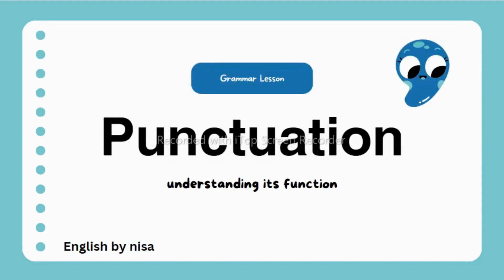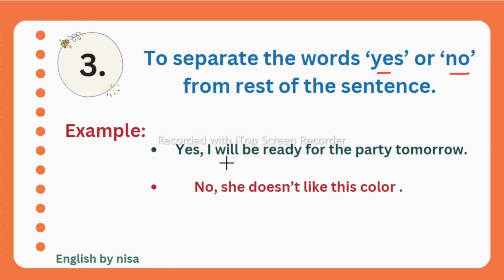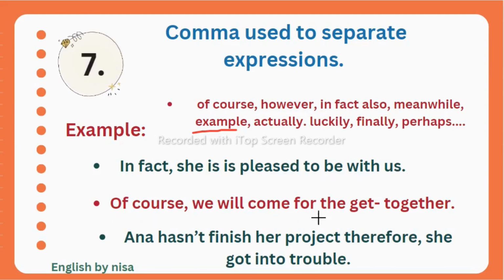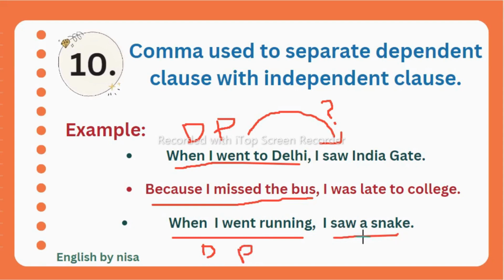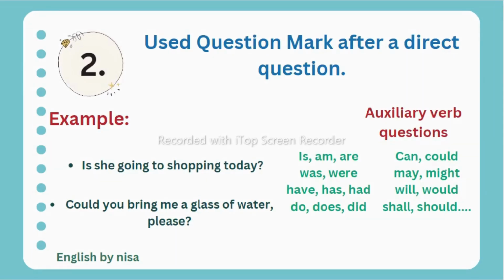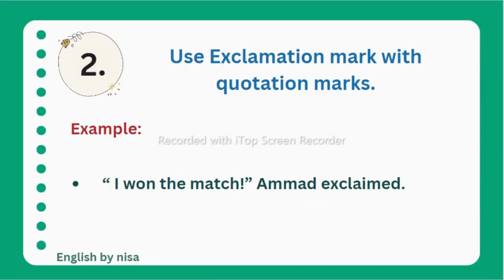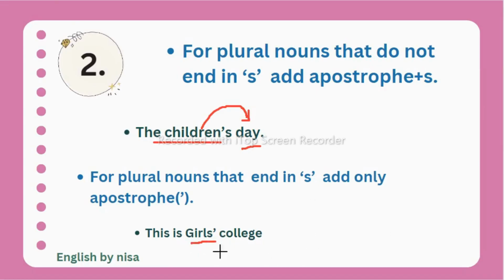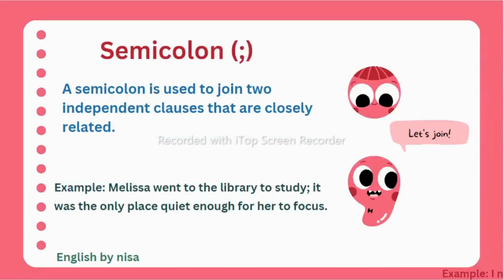Punctuation Marks Part-2 || Comma , Question mark, Exclamation mark & Apostrophe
# Punctuation Marks
# Comma
# Question marks